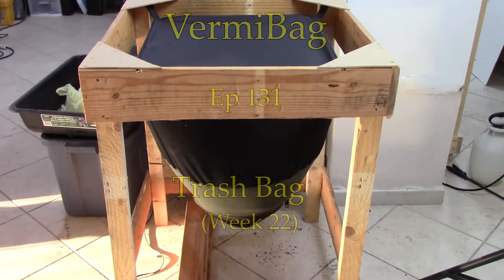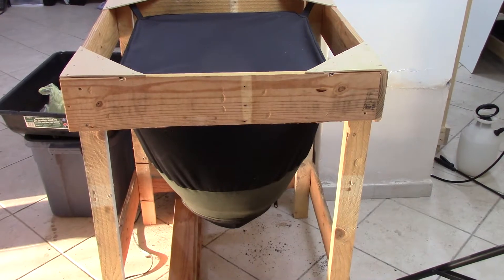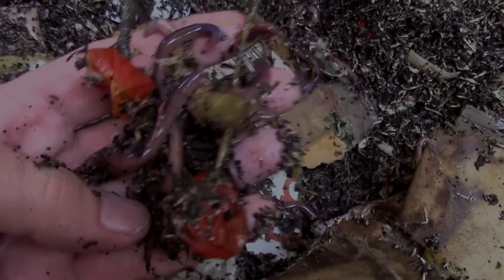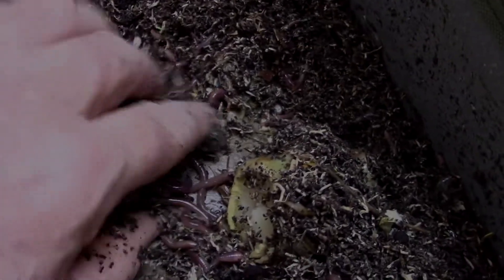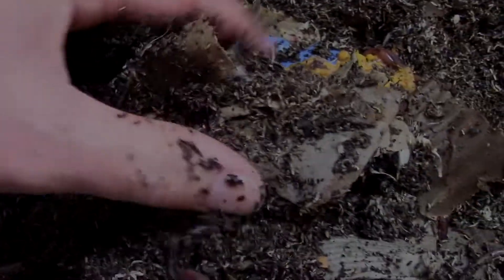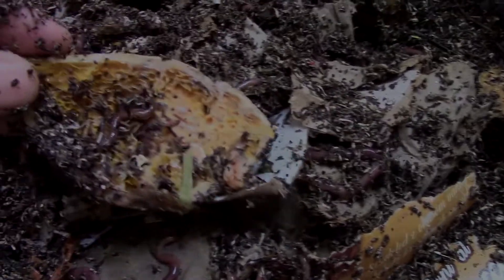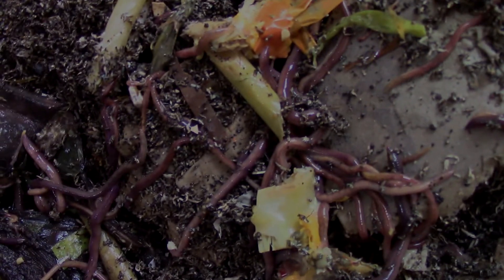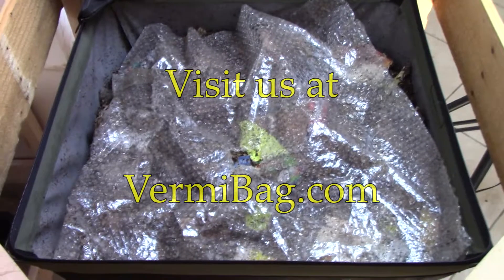VermiBag Ep 131 Trash Bag Update Week 22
Week 22.

It has been 6 days since I did the last feeding of cardboard and scraps.  The worms are really working through the material and overall the system is looking very good.